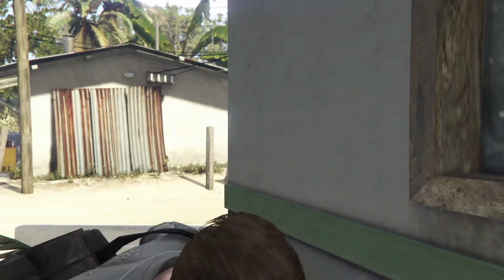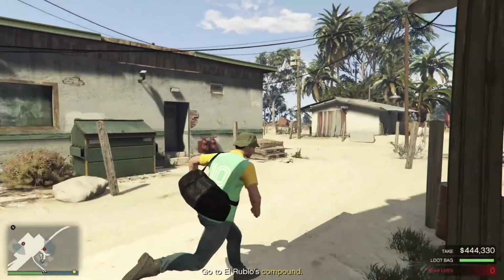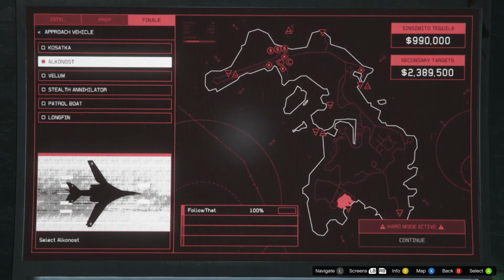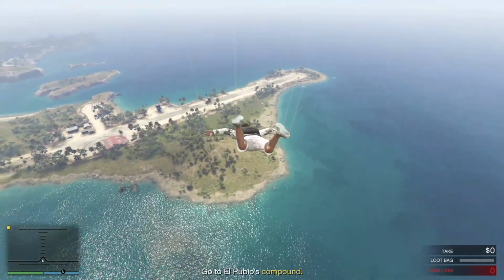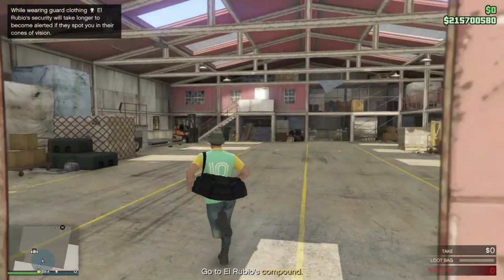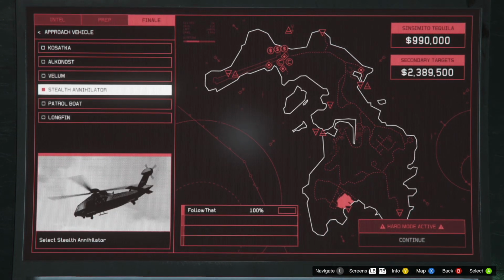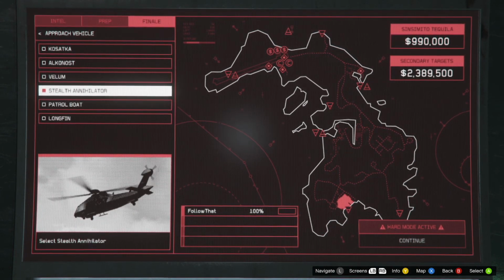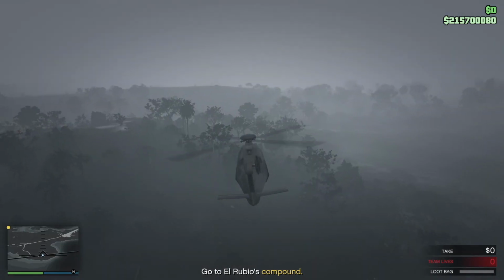All approach vehicles compared for Cayo Perico Heist GTA Online - best, worst, fastest...?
If you're wondering which approach vehicle to use in your heist, then this video will show you how they all work and go through some of the pros and cons of each.

A lot depends on how many of you are attempting the heist (if more than one the Kosata sub approach is usually best), where your secondary loot spawns (if at airport then Velum is handy) and how quickly you want to get to the compound.

and could do with some followers to keep me company! The highlights of those streams will become videos on here.